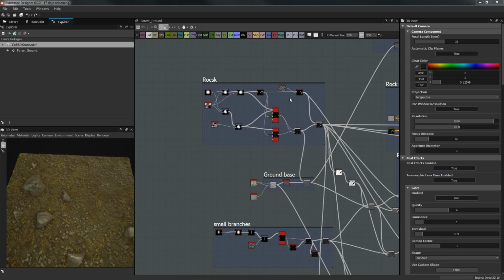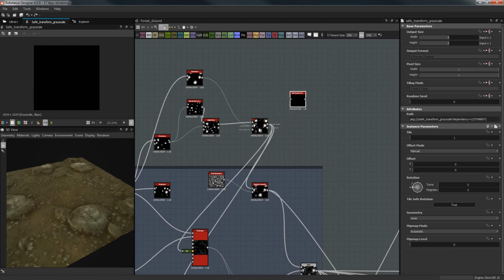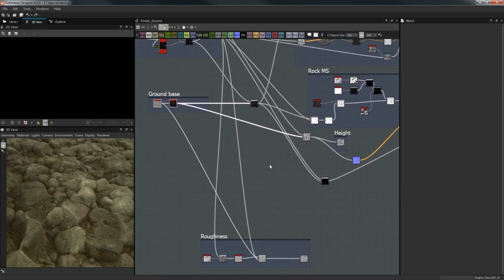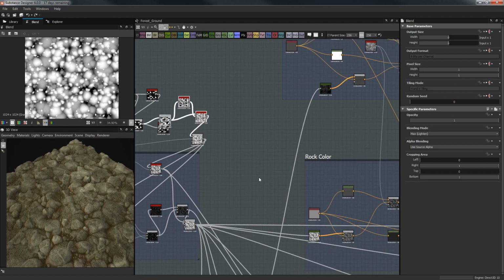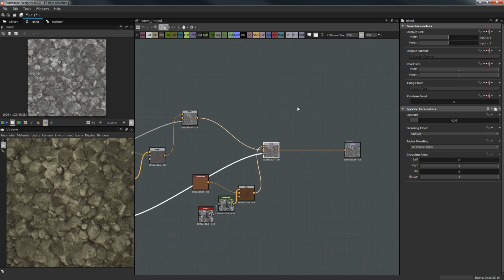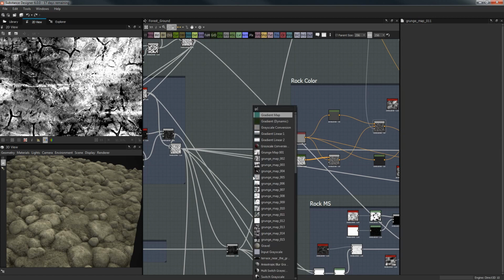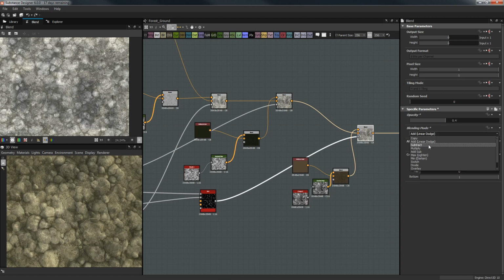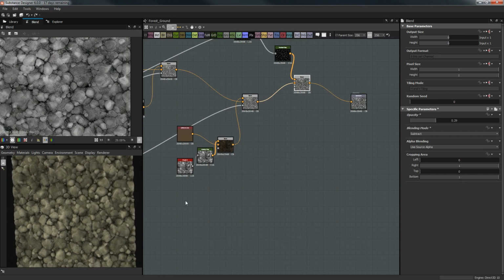Rocky Road - Substance Designer Material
This one is a bit of a different format than the other videos. Instead of doing it as a breakdown, we are going to modify last weeks material to make it something completely new. I intentionally did it this way to take a glimpse of the creative process. However, because of that this one is a bit slower paced than my other videos, to save you from the tedium, I cut out an additional 40 minutes of just playing around with the rocks that eventually didn't lead anywhere. You can see the final result in the end of the video or the renders on artstation. I hope this video was at least a bit helpful instead of just plane boring.